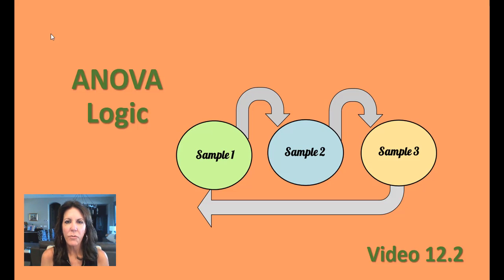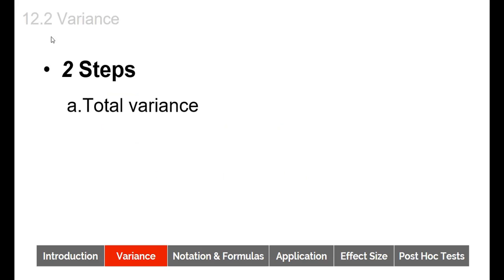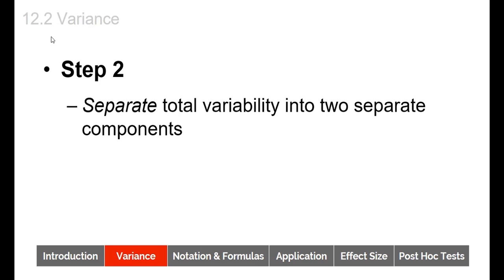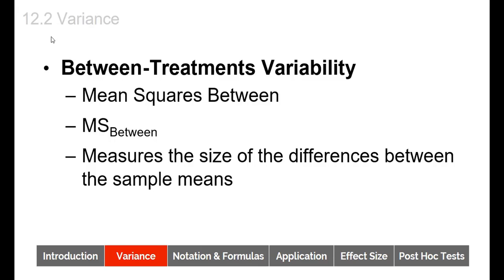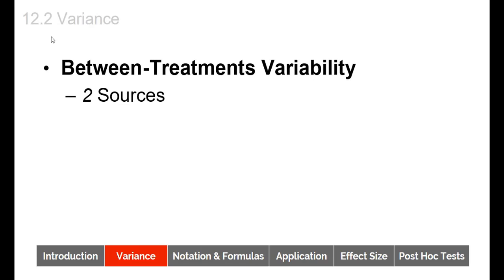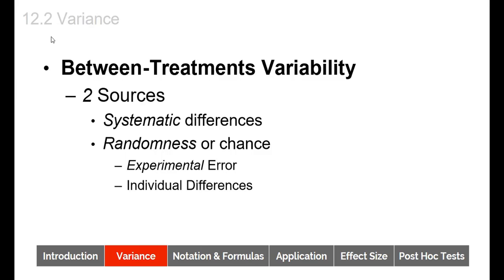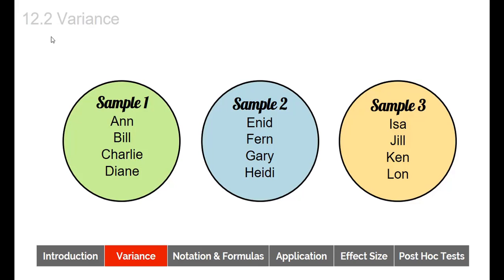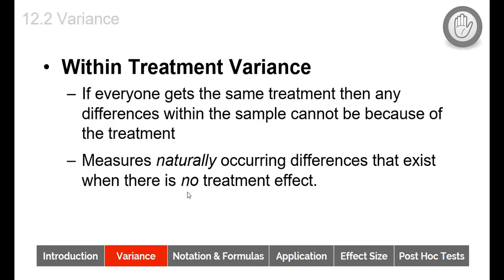PSY 230 Video 12.2: Logic of ANOVA